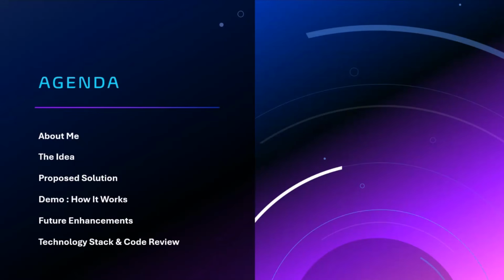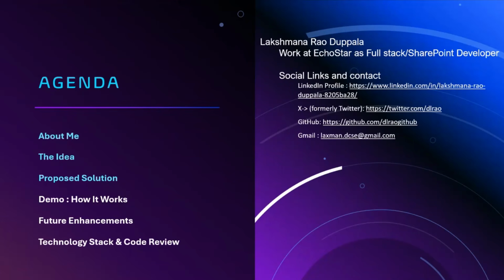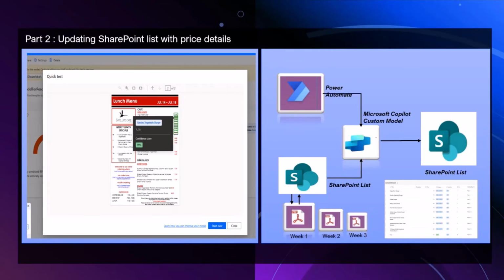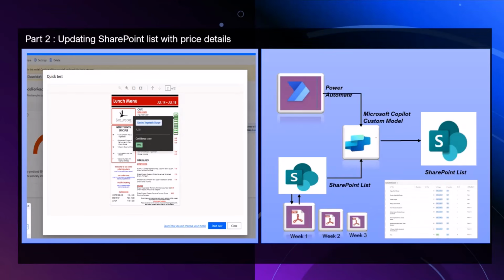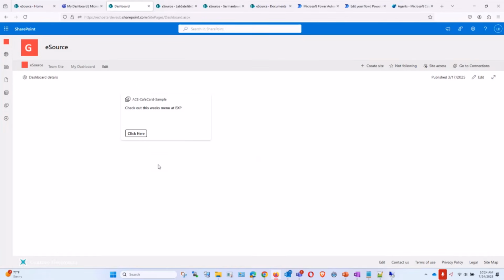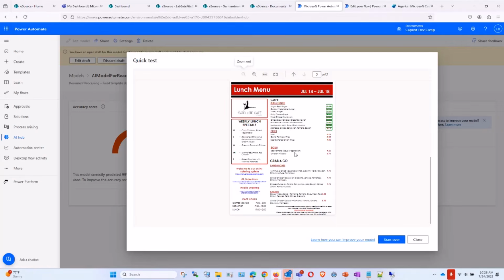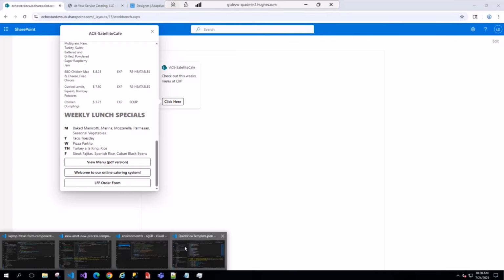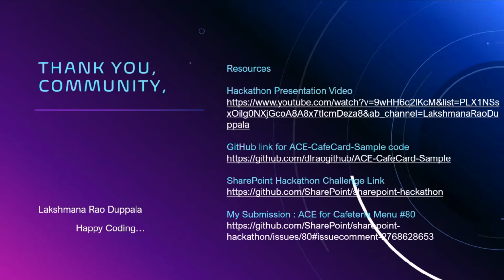How to build an SPFx powered Adaptive Card Extension for a Cafeteria Menu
📺 Lakshmana Rao Duppala builds an SPFx Adaptive Card Extension that shows a weekly cafeteria menu on Viva Connections and SharePoint, bound to a SharePoint list. A scheduled Power Automate flow uses a trained document model to extract items and prices from a PDF menu and auto-update the list; the ACE renders a dynamic JSON UI with links for online ordering.